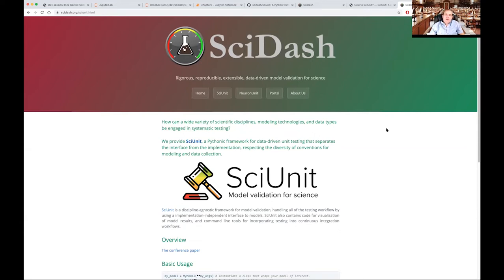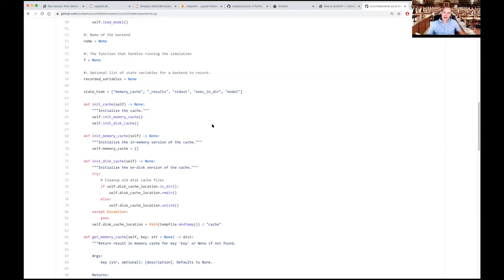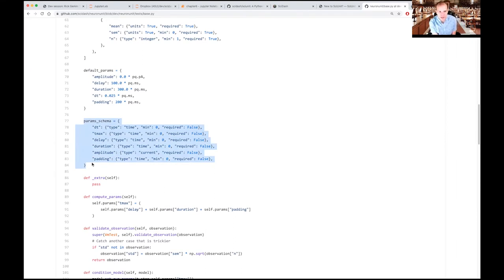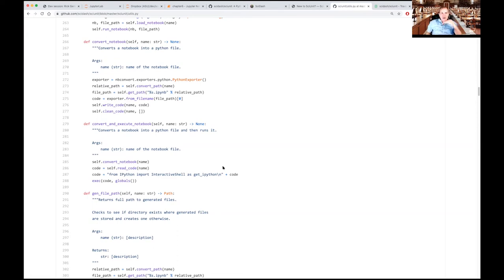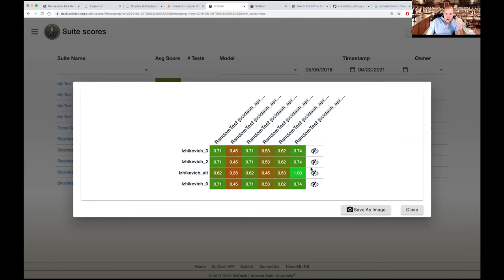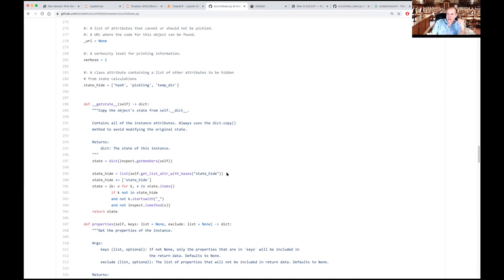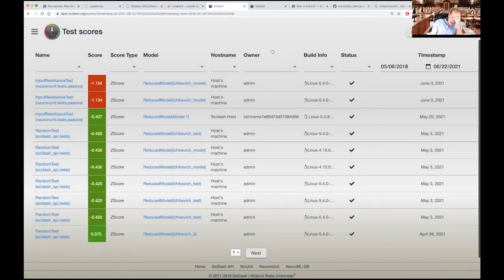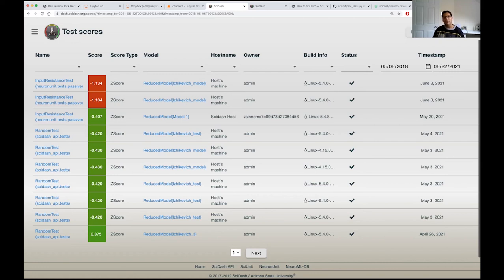INCF / OCNS Working Group - 05 - SciUnit Demo